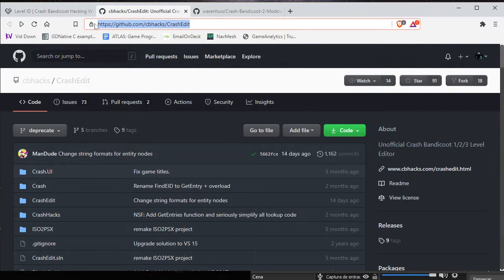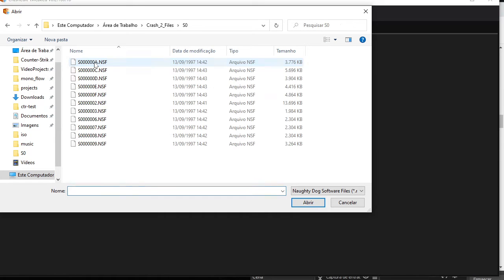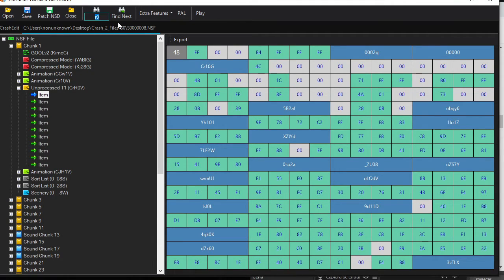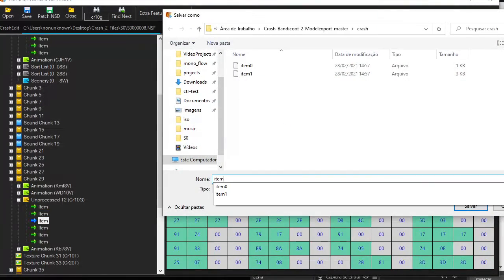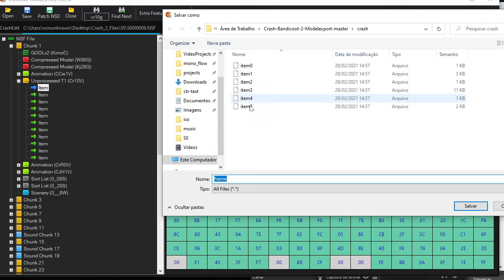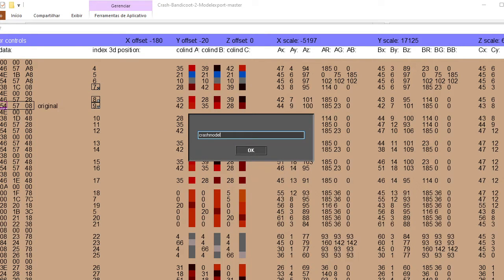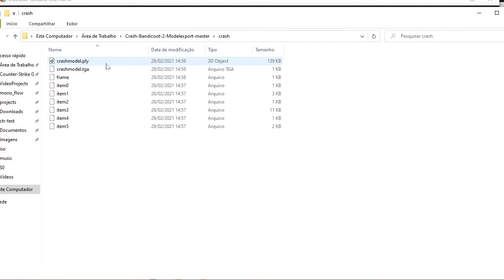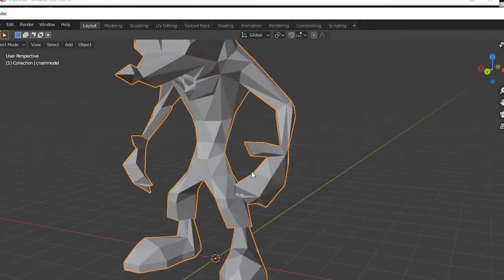How to Extract Crash 2/3 models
CrashEdit:
PS: This link is to the source code of crash edit, my bad, the compiled version can be found

This is a modified version of CrashEdit made by airumu (awesome modder)

== INFORMATIONS ==